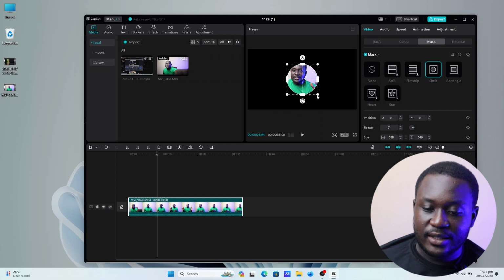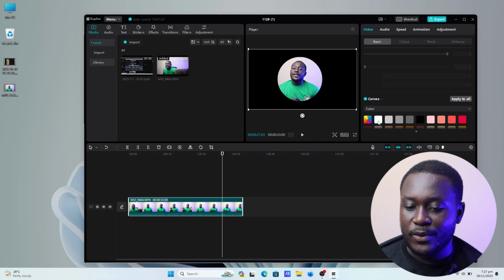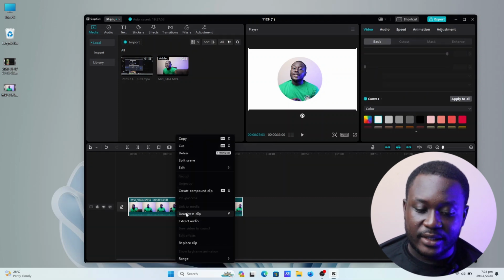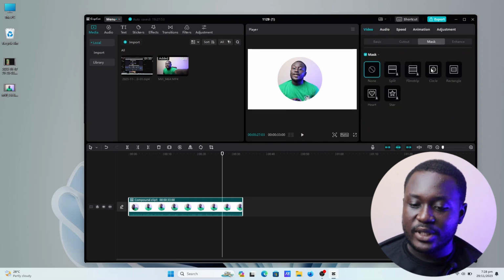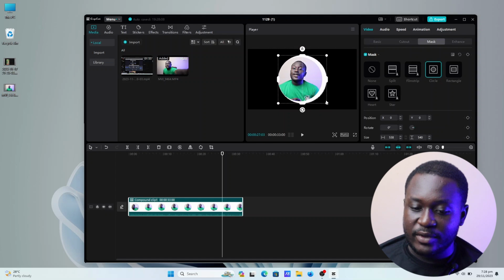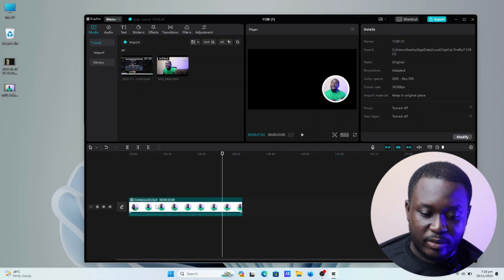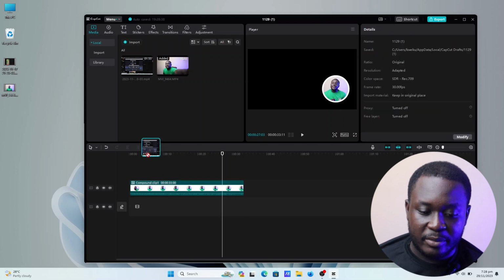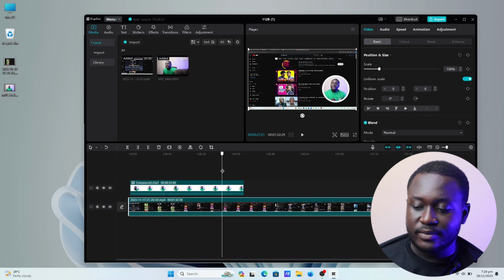How to make a circle crop on Screen Recording in CapCut PC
Ever asked yourself, "How do I get that perfect circular frame or nail the talking head style in my videos with Capcut for PC?" Well, you're in luck! Join me in this laid-back tutorial where we'll break down the steps for creating a snazzy circle crop and mastering the talking head vibe. Let's add that extra flair to your content – Capcut style! 🔄🗣️

3) Start & Grow Your Own YouTube: YouTube.com